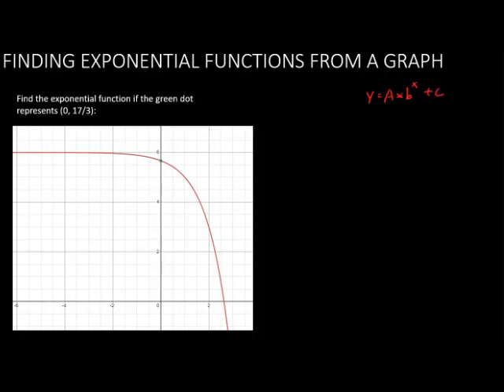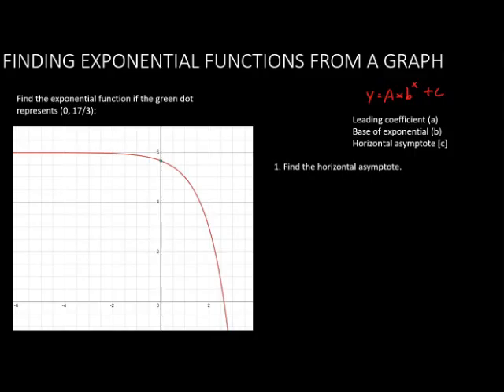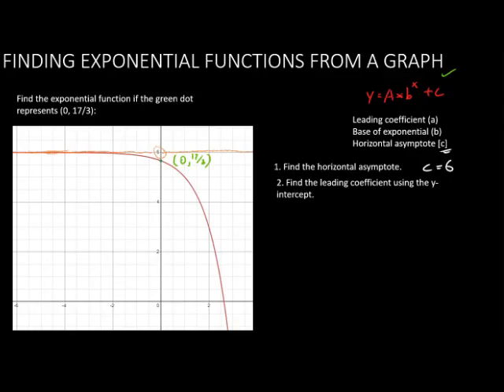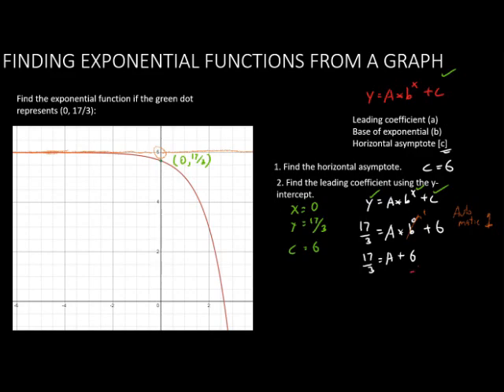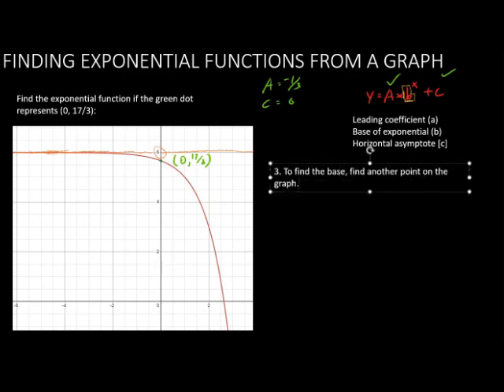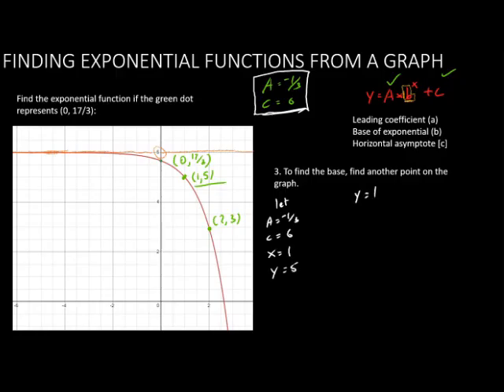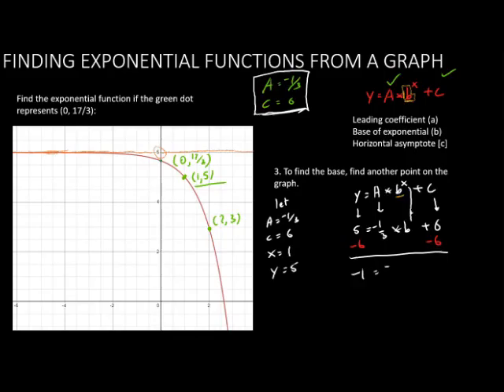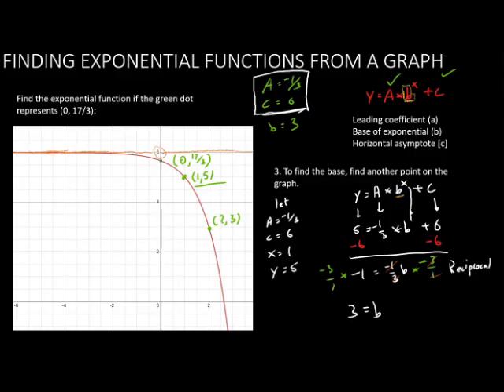MAT 171 section 4-1 part 2 Finding an Exponential Function from a Graph